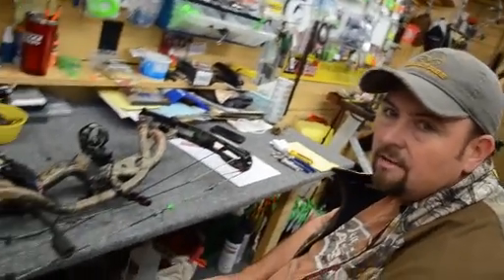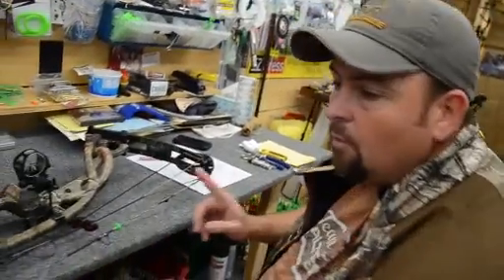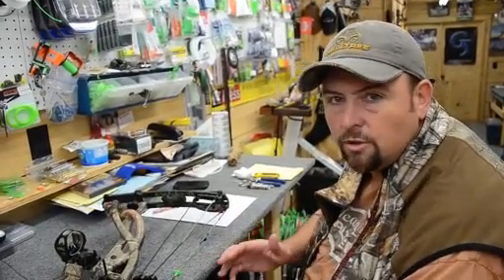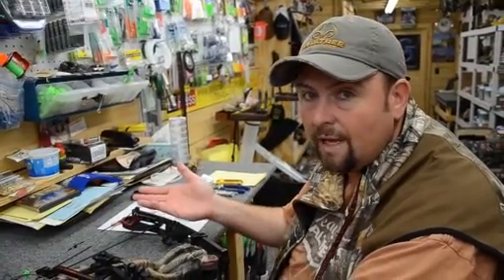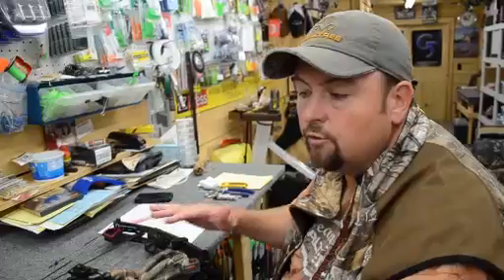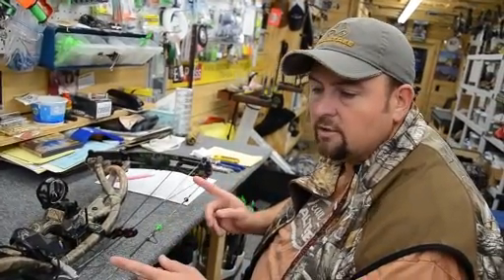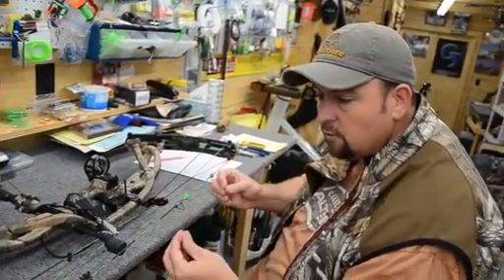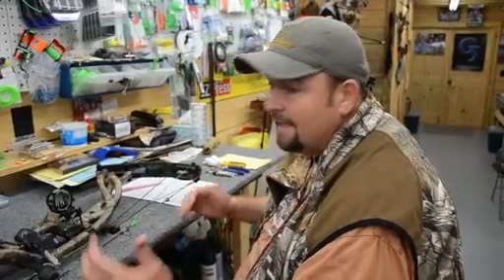T-Bone's Tips: How To Buy A Used Bow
Travis T-Bone Turner shares his tips and advice on how to buy a used bow.